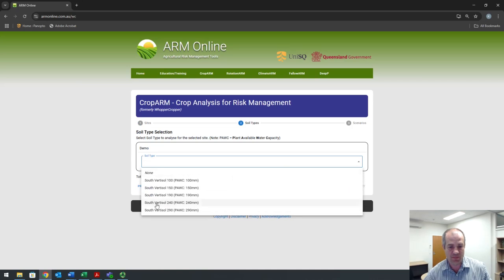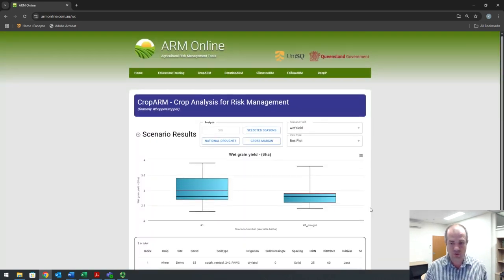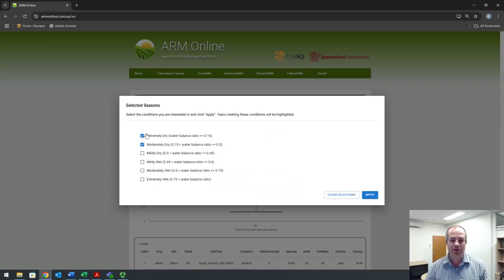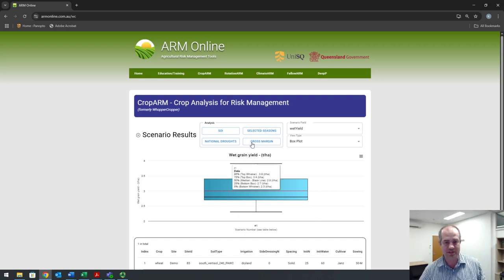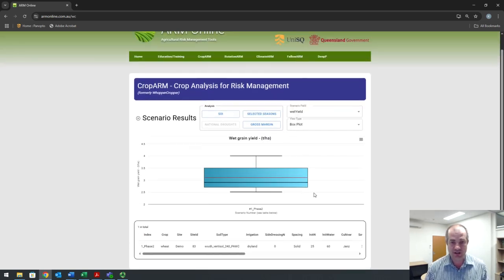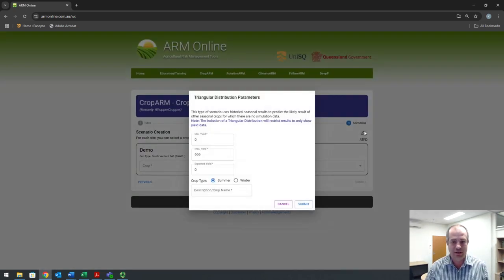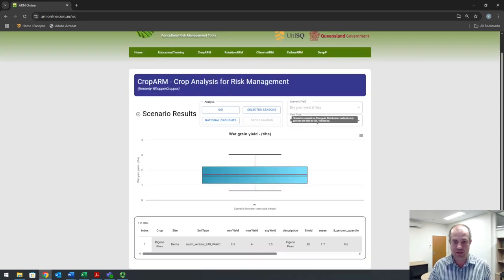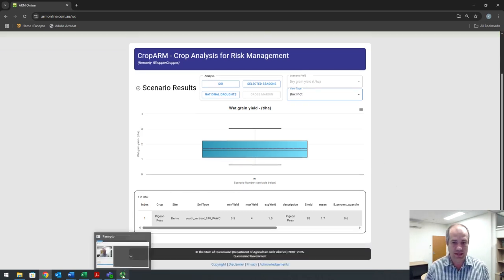CropARM advanced analytics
This video follows on from the the introduction and multiple scenario videos in this series. In this video you will learn how the perform SOI analysis and national and local drought analysis. You will also learn how to use the CropARM ATPD (Adjusted Triangular Probability Distribution) feature to model crops which have not be simulated within CropARM.